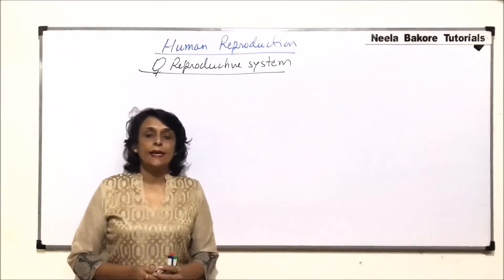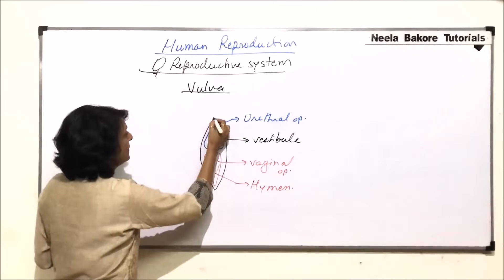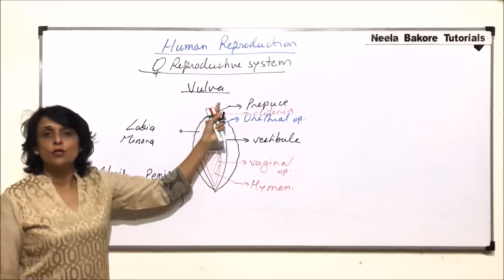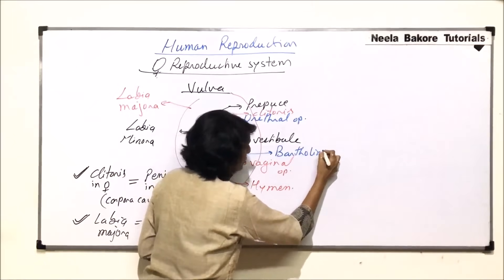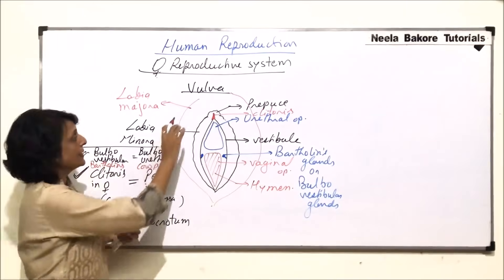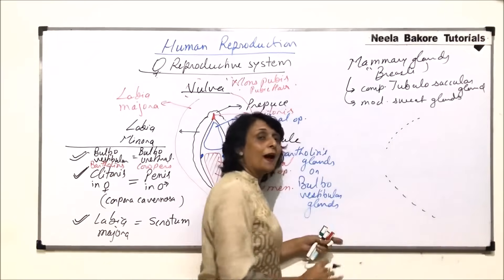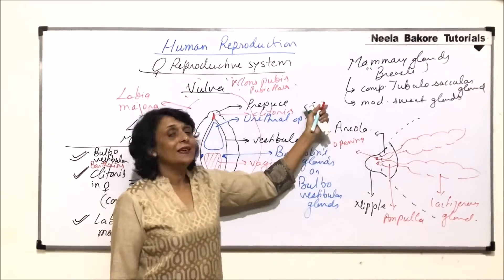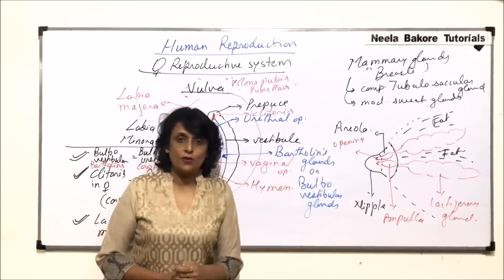Human Reproduction | NEET | Female Reproductive System - Part 3 | Neela Bakore Tutorials